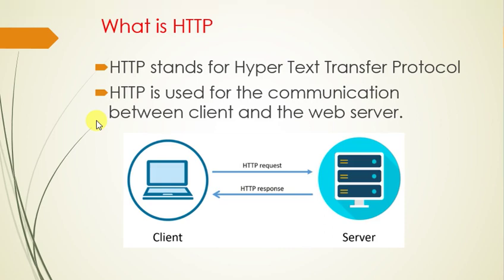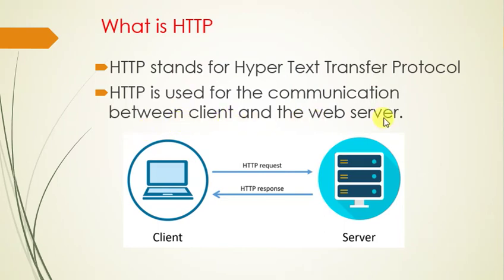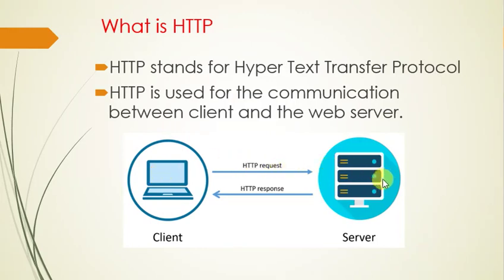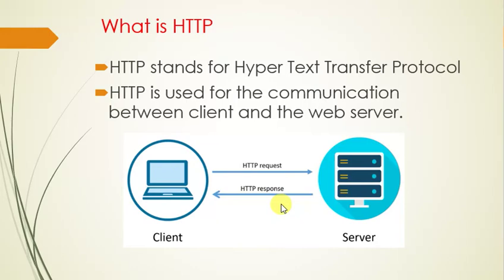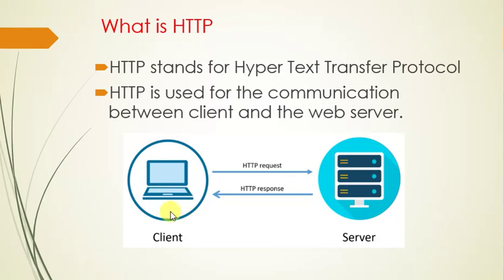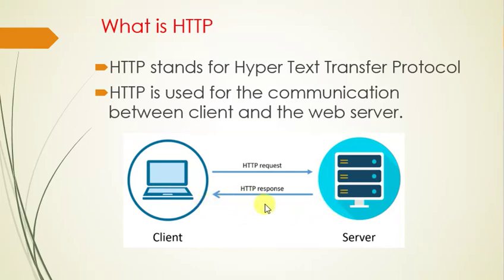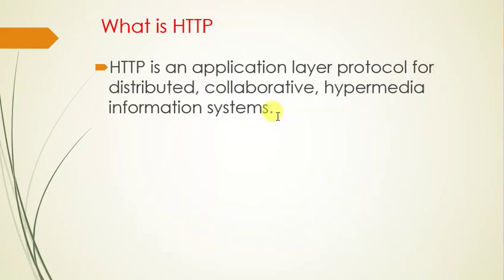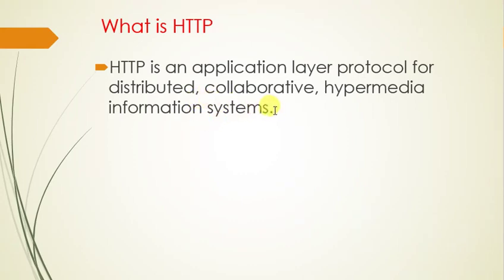#6 : What is HTTP?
In this video we will discuss what is HTTP and why we need to know about HTTP.